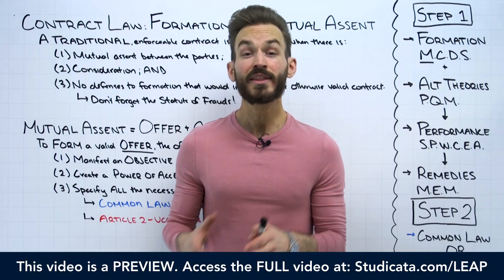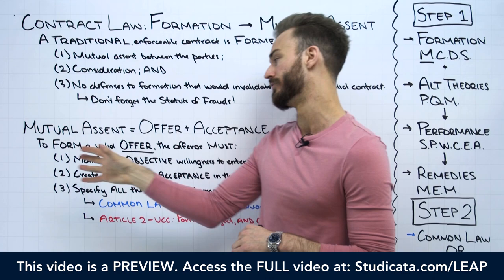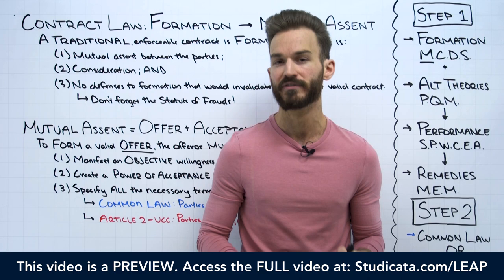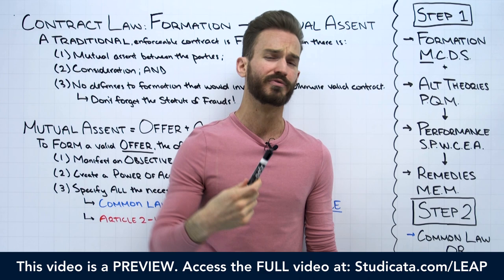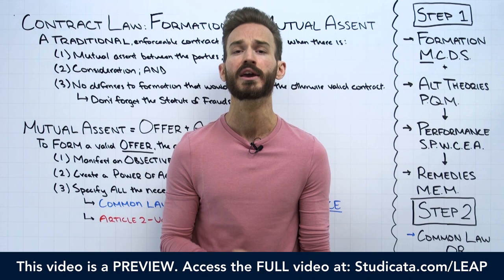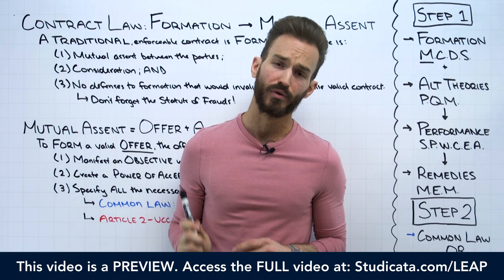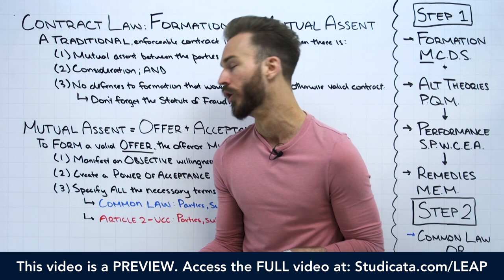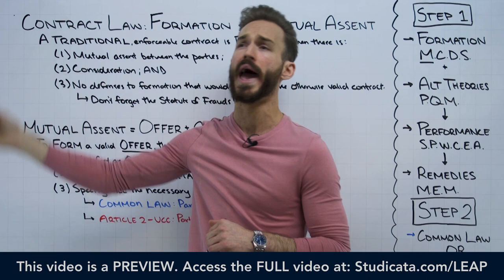Contract Law: Formation of the Offer [LEAP Preview]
❤️ COMMUNITY & REVIEWS

📱 TECH

📣 ABOUT

🎬 VIDEO INFO